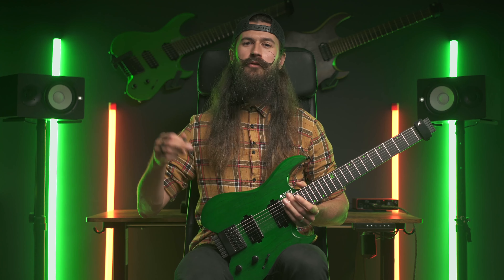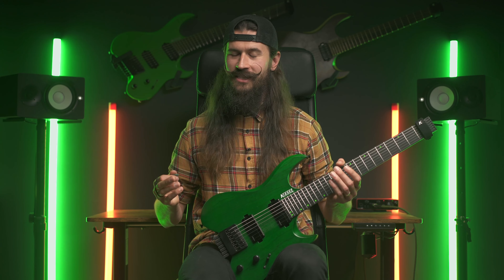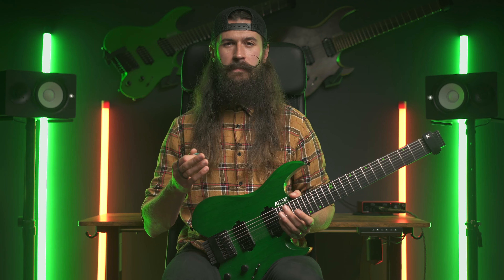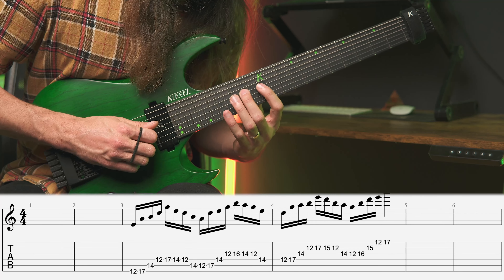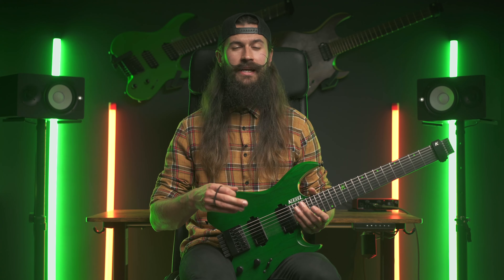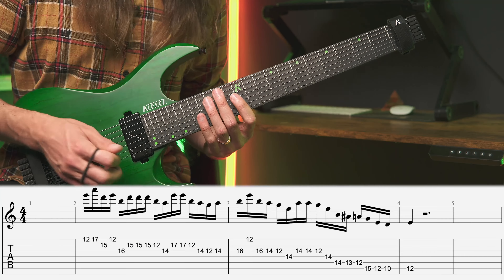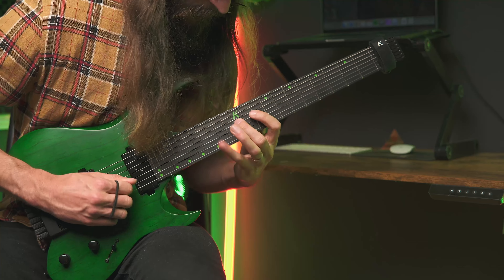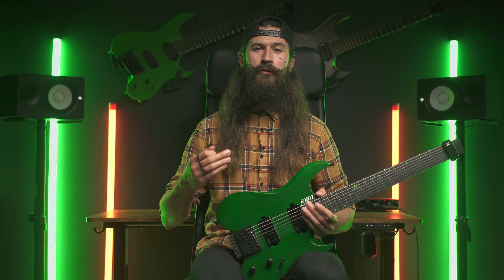How to SHRED Pentatonic with EASE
I'm not a fan of "FrEe MaGiCaL TrAiNiNg", getting bombarded with sales pitches, but if you're curious about how I help guitar players to overcome that intermediate rut, the link below will explain. No bullshit, no need to hand over your email, check it out